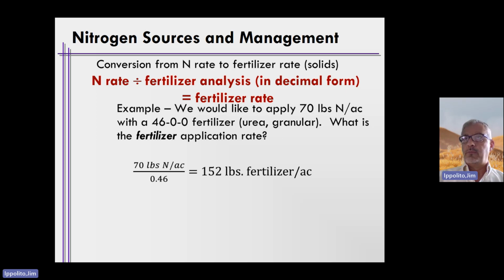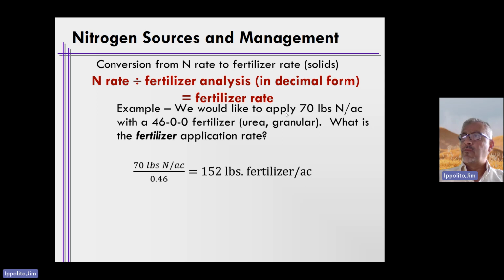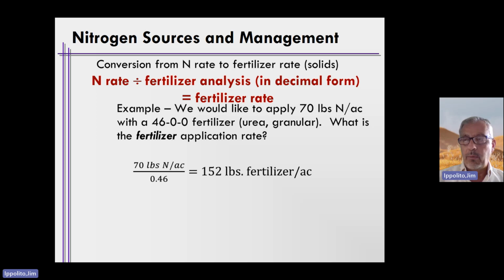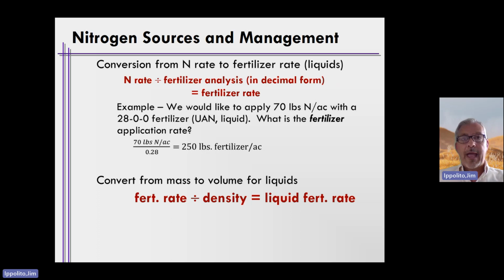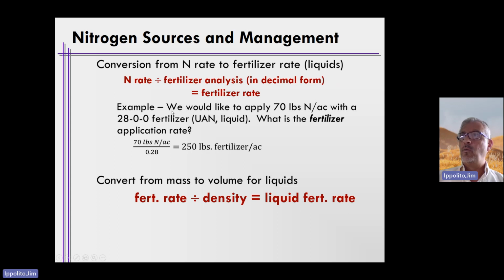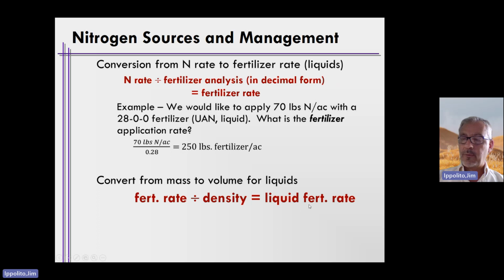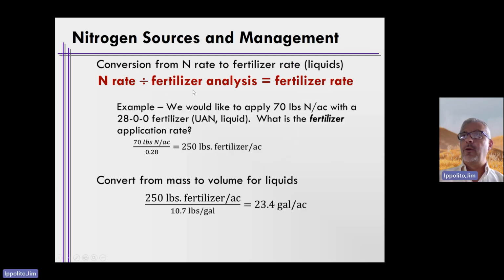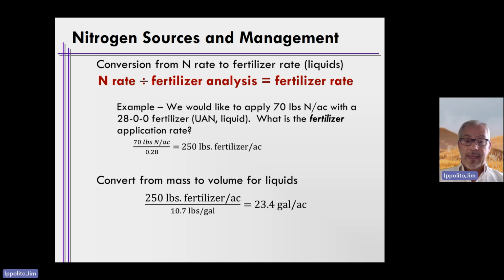Week 6, Unit 5B, Video 7 Conversion From N Rate to Fertilizer Rate for Solid or Liquid Fertilizers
In this video we show you the easy calculations for converting from a required N application rate to a fertilizer application rate, be it solid or liquid fertilizer.